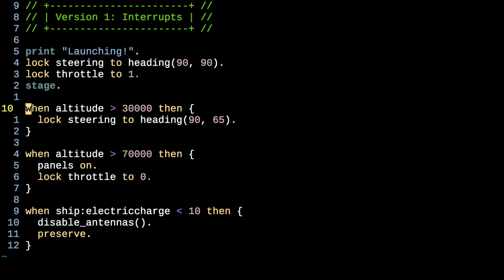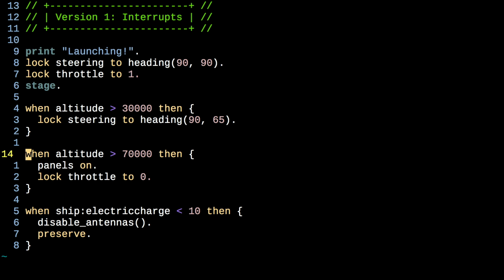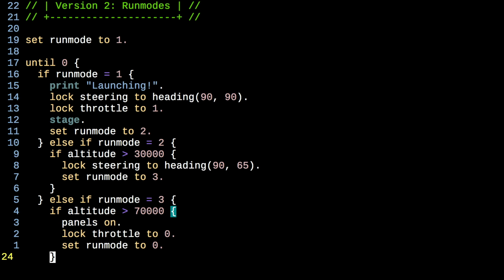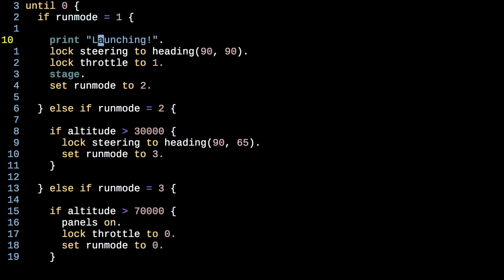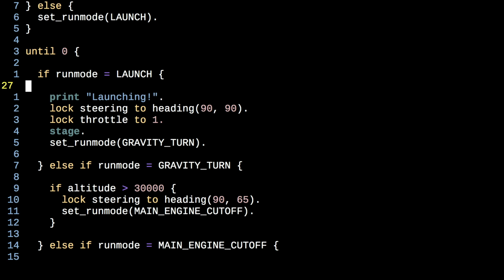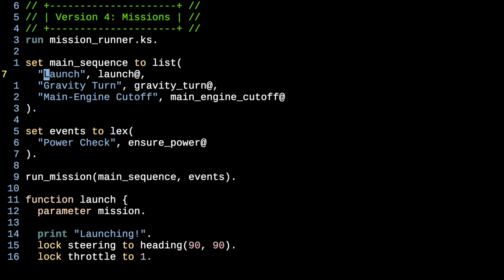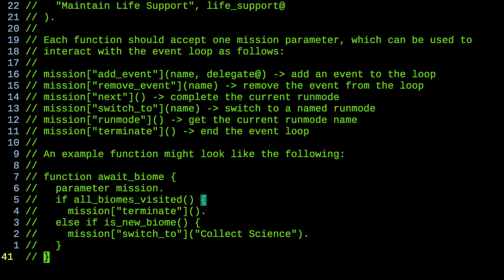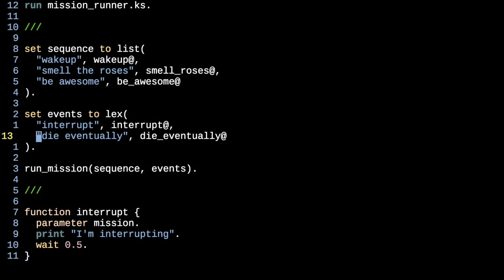Kerbal Space Programming #34 - No More When!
Best be rid of it! We can do better! Mission Runner script